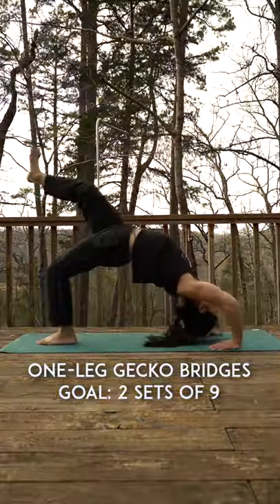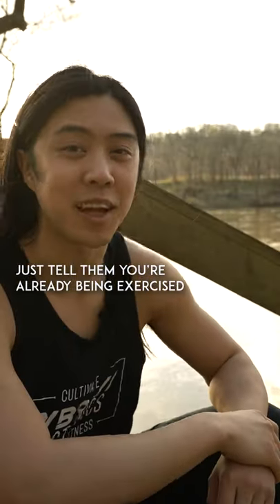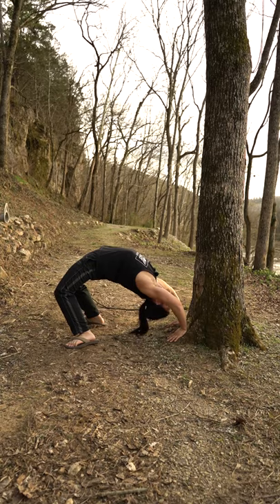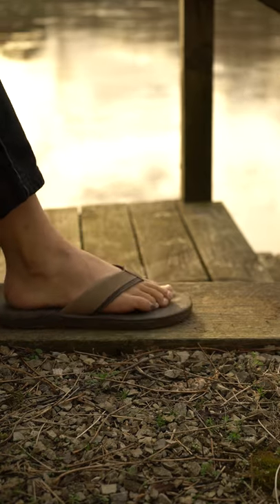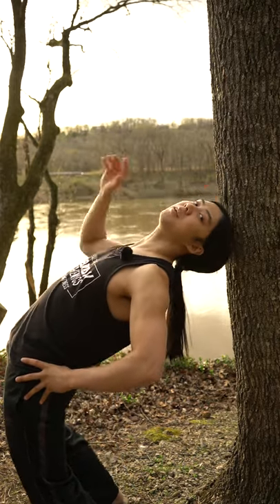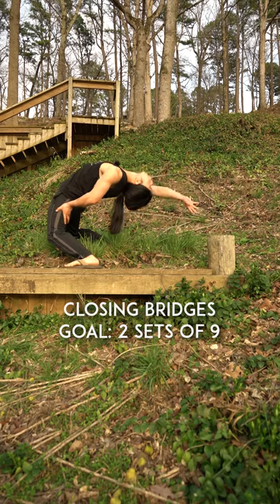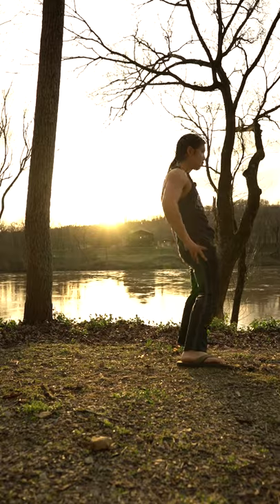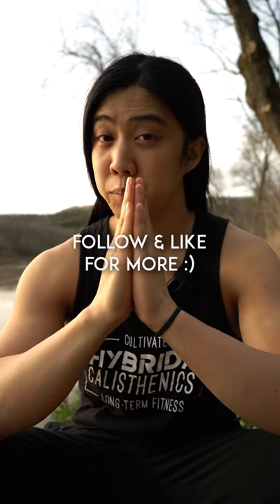STAND TO STAND BRIDGE: Tutorial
Hello friends! Sometimes I know a video isn't going to be very popular, yet I want to make it anyway.

Bridges, and especially "stand to stand" bridges, are not a very popular exercise. Not many people will search for them or even see them as beneficial.

However, they're one of my favorite exercises and a part of my routine!

After becoming very good at regular bridges (extend your limbs and breath normally throughout the set), experiment with single leg variations.

Then try walking in the bridge position. Walking uphill makes it a bit easier.

Then you can find a pole, tree, or wall and use it to help you on the way up or down.

BE VERY CAREFUL while doing this step and subsequent steps. If you lean back and feel dizzy or lightheaded, stop immediately. Go warm up, and come back in a few minutes. You DO NOT want to pass out in this position.

Soon you'll be able to go lower and lower without assistance from the wall! Success!

You want to imagine bending your body back into a circle or a "wheel." The bridge is also called the Wheel Pose in yoga! Try to envision touching your fingers to your toes, even if you can't come close to this.

Soon you'll be able to do this move!